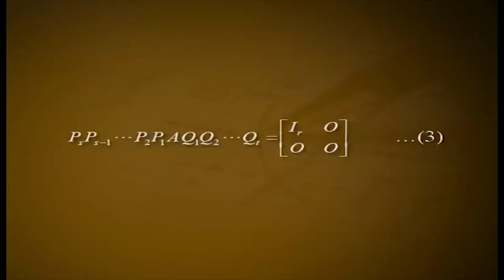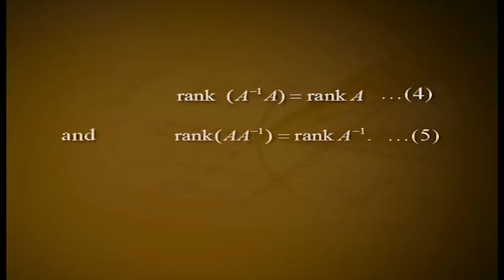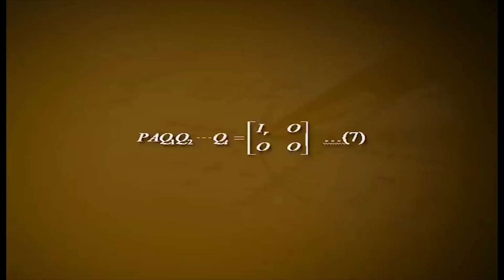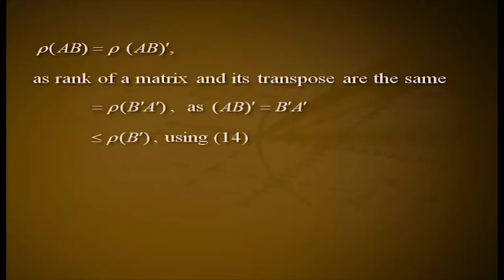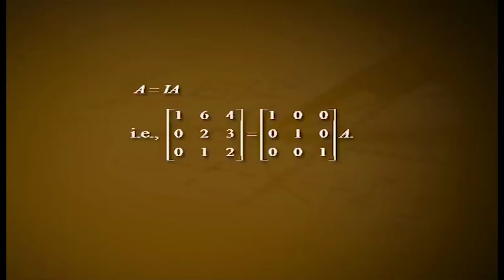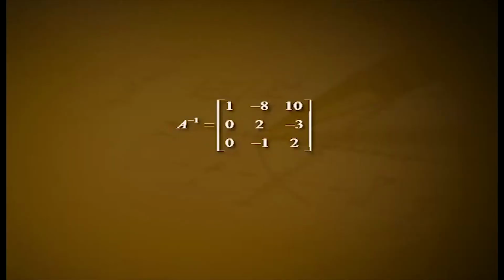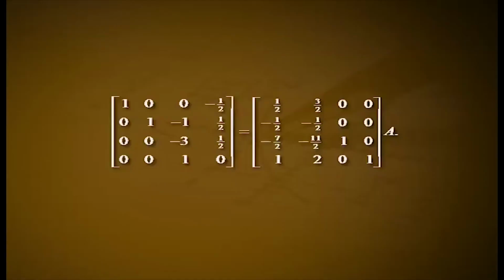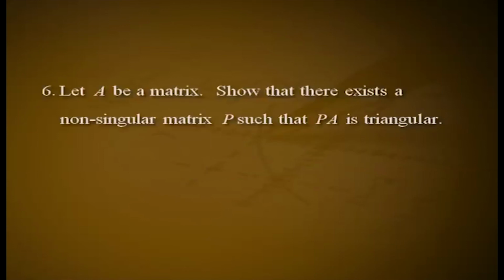FUNDAMENTAL RESULTS ASSOCIATED WITH RANK OF MATRICES AND INVERSE USING TRANSFORMATIONS